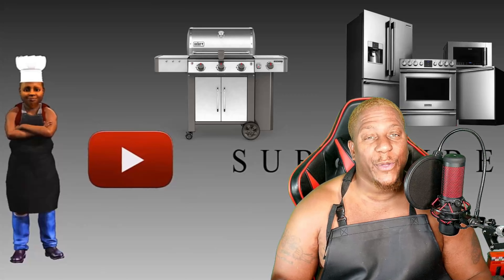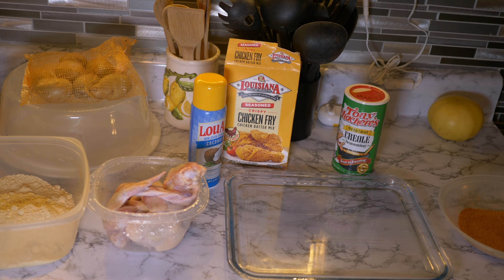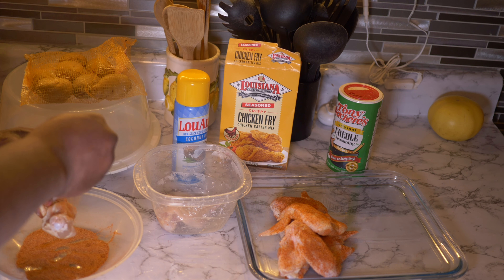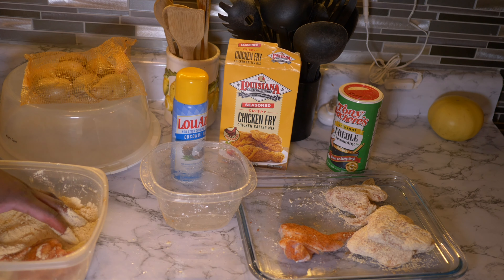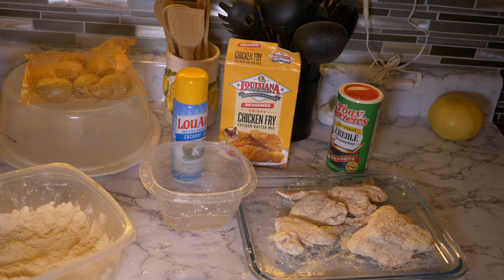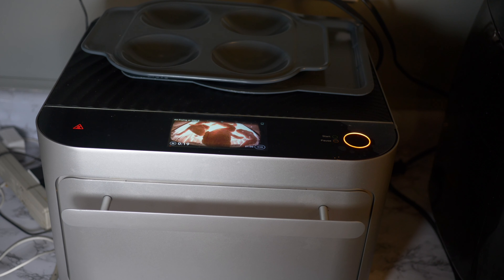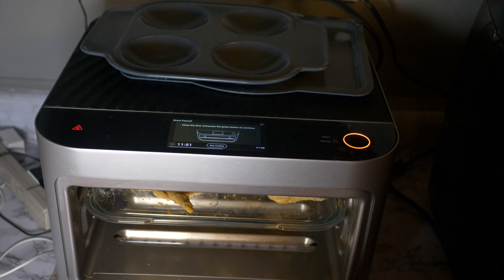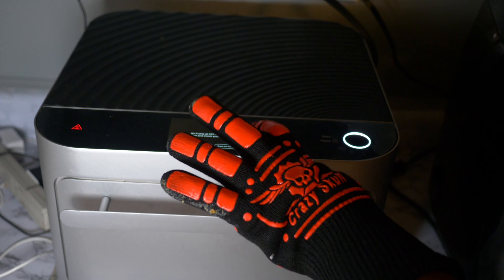How To Fry Chicken In The Brava Oven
Oven fried chicken is a healthy alternative and the Brava smart oven is the best way to go. I love fried chicken and the this how to fry chicken in the Brava oven just might help a lot of Brava oven owners out.

Get your internet back.
                     MUST INCLUDE YOUR EMAIL.
                          LEARN MY METHOD ON SELLING INTERNET

PLEASE ALLOW, UP TO 5 HOURS BEFORE RECITE OF YOUR VIDEO

DST Team